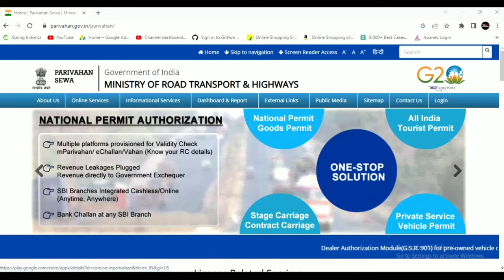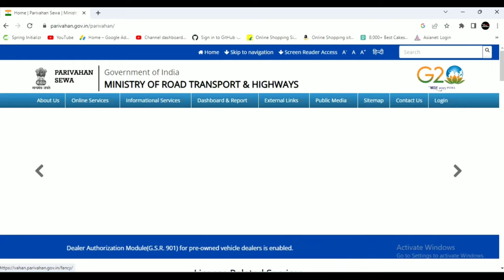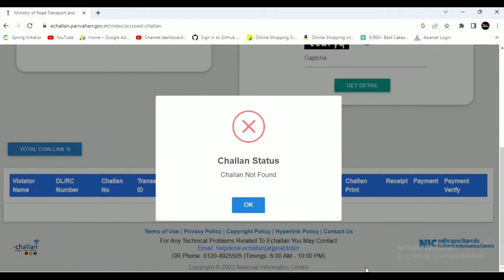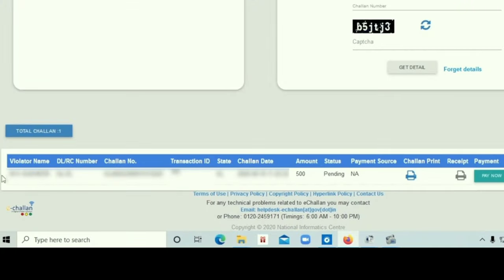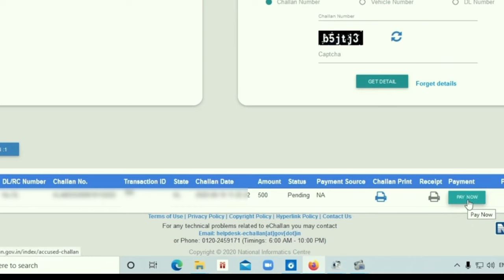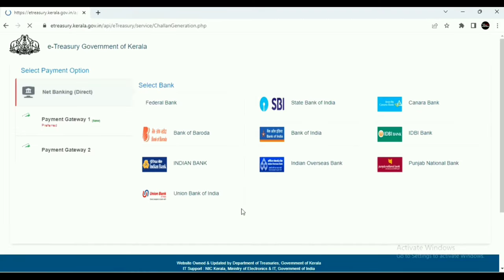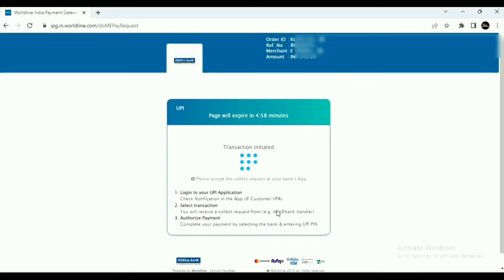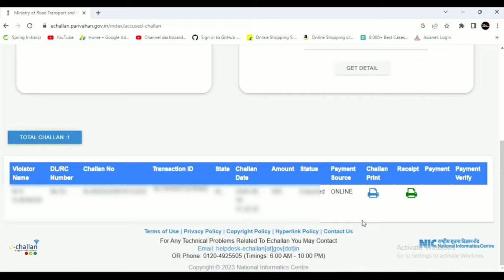mvd fine online payment malayalam | ai camera fine check malayalam |e challan payment online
how to pay mvd fine online
mvd fine online payment malayalam
how to check ai camera fine
e challan payment online malayalam

ai camera kerala fine check
ai camera fine malayalam
how to know ai camera fine
how to pay ai camera fine
how to pay mvd fine online malayalam
ai camera kerala fine
camera fine check kerala
kerala mvd fine online payment
ai camera fine payment
e challan payment online
how to check fine on vehicle malayalam
kerala mvd fine checking
mvd camera fine payment
ai camera kerala
how to check camera fine in kerala
mvd fine check malayalam
how to check ai camera fine malayalam
how to check mvd fines in kerala
kerala mvd camera fine online payment
ai camera fine payment by using mobile
how to pay ai camera fine kerala
how to pay ai camera fine malayalam
licence renewal malayalam
pvd driving licence

Tech Prime Malayalam

|| ANTI-PIRACY WARNING ||
This content is Copyrighted to Tech Prime Malayalam